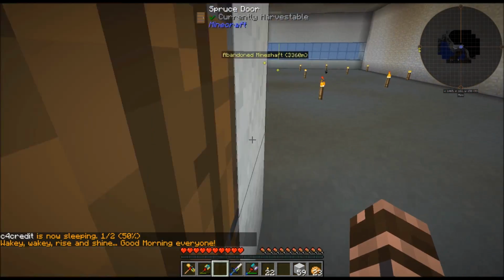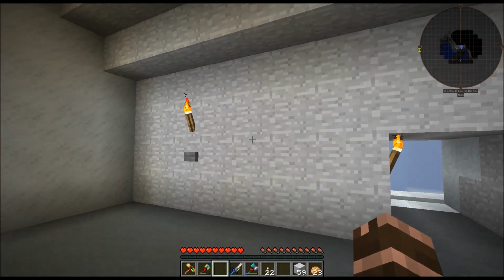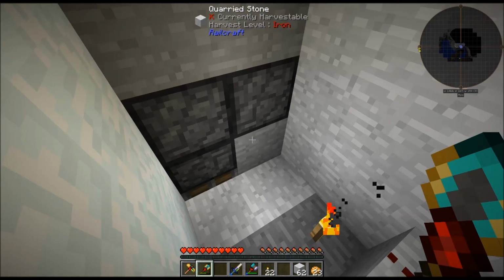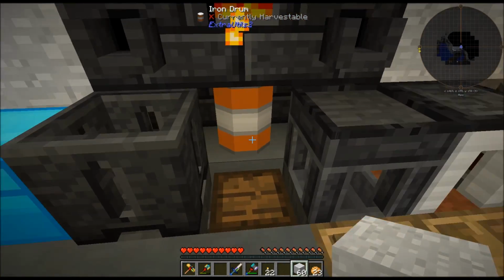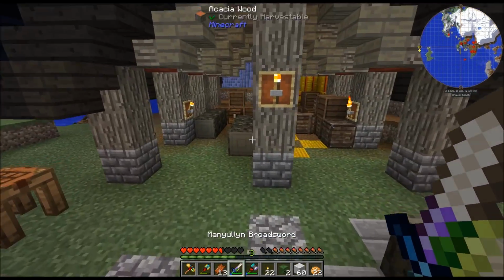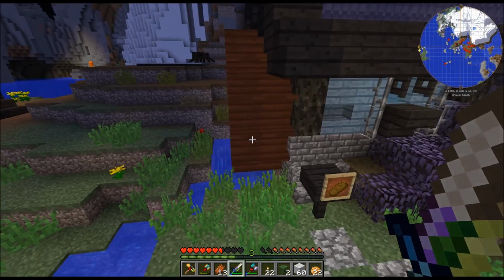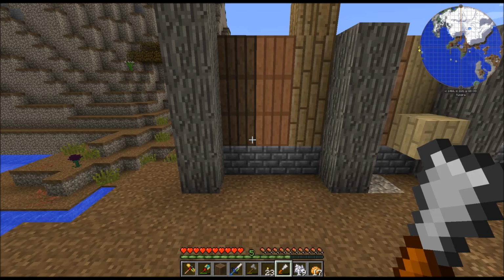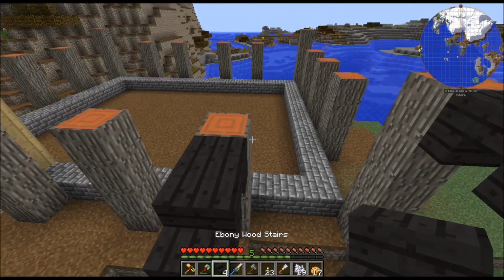Minecraft Direwolf20 Ep8 Derping Tour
That's right folks, I'm back, and you're here with me. In spirit I mean. Not literally. I don't have the money to feed you all literally. It would be a disaster.

Minecraft modding at it's finest with Direwolf20's 1.10.2 pack. Follow along as we die and die and sometimes make something interesting.